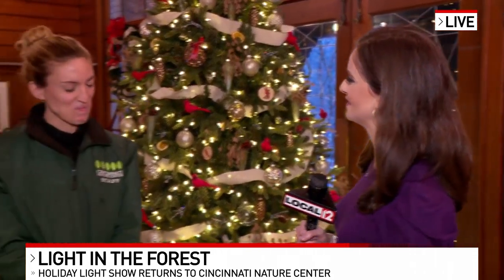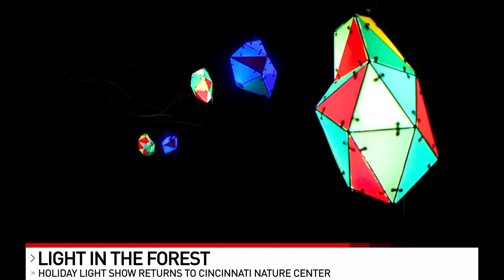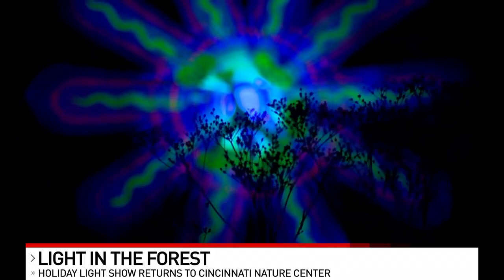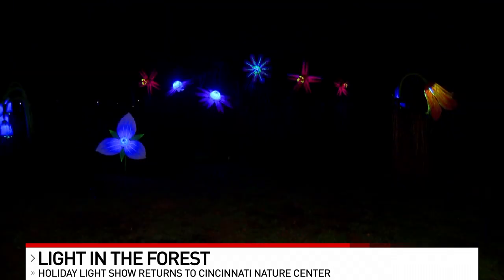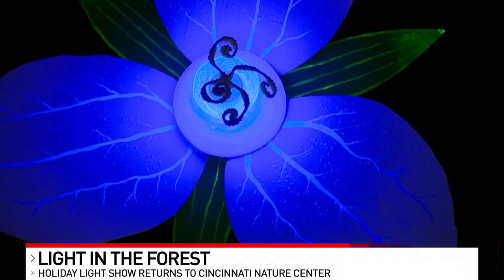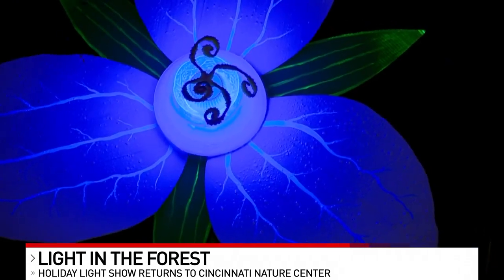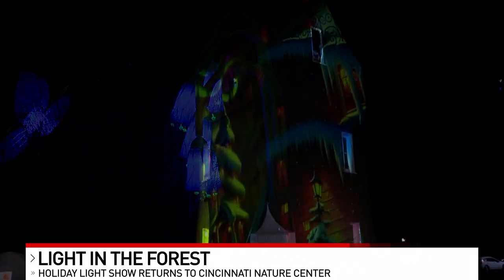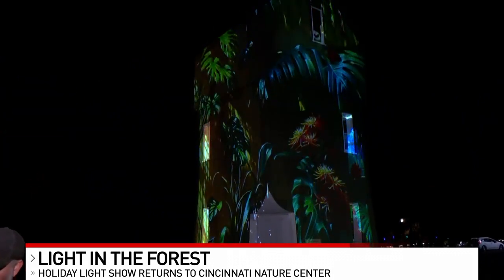Cincinnati Nature Center's Light in the Forest returns Dec. 1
Light in the Forest returns to transform the Cincinnati Nature Center